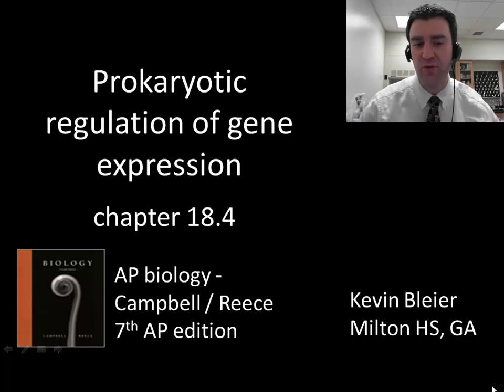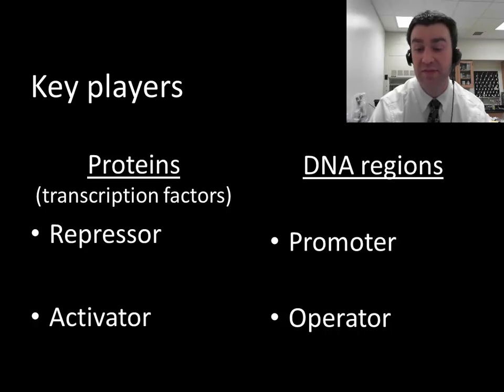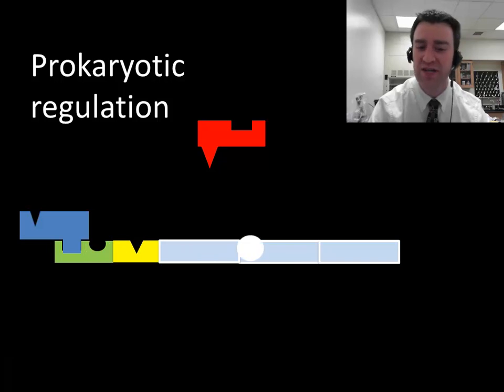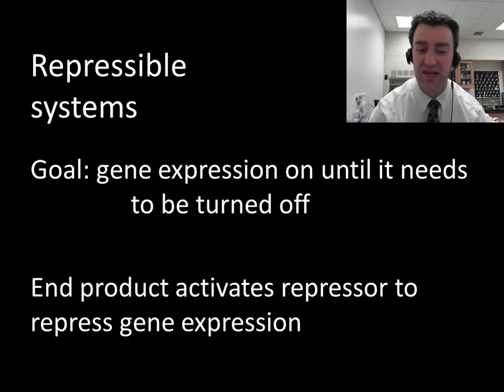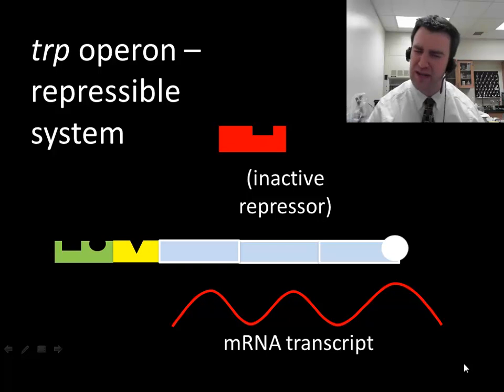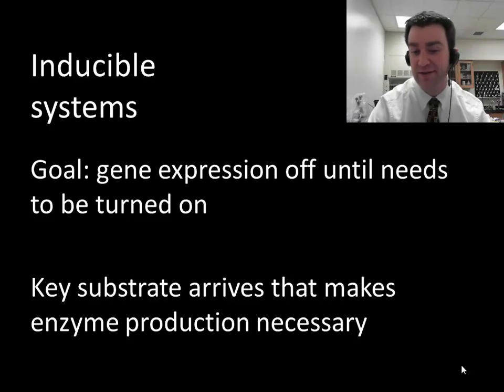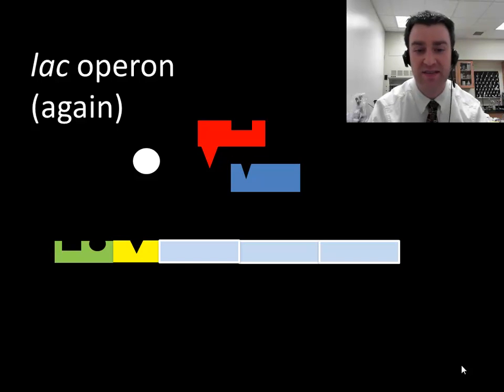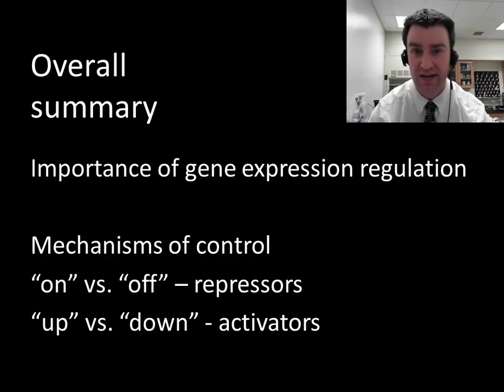Prokaryotic regulation of gene expression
How prokaryotes regulate how actively their genes are expressed (on or off, up or down).  I discuss both negative gene regulation (involving repressors) and positive gene regulation (involving activators), discussing the classic trp and lac operon systems where this was first studied.